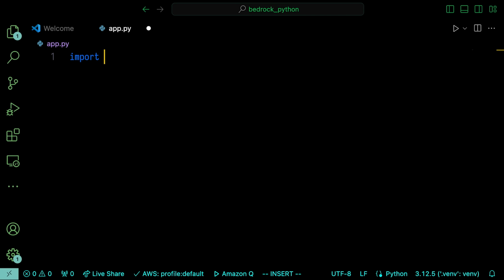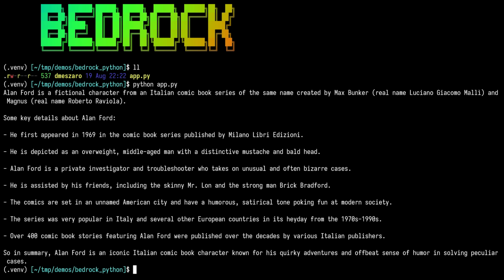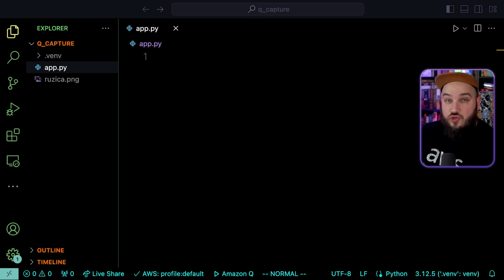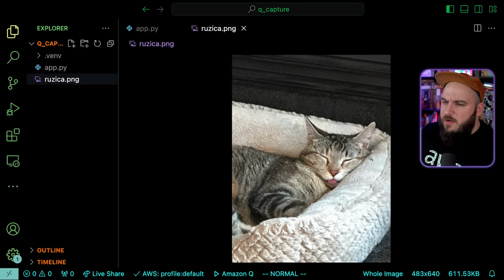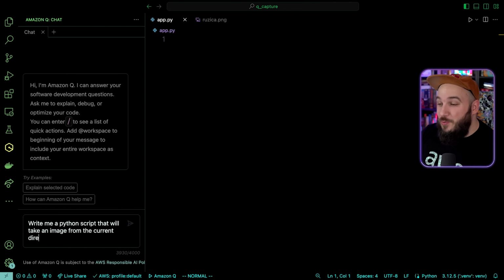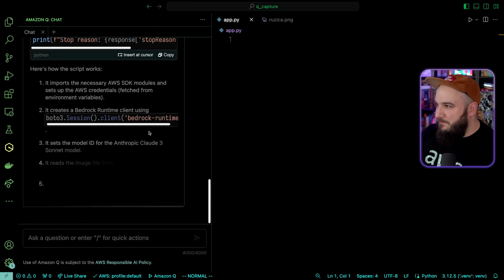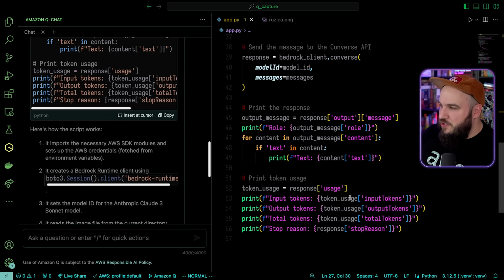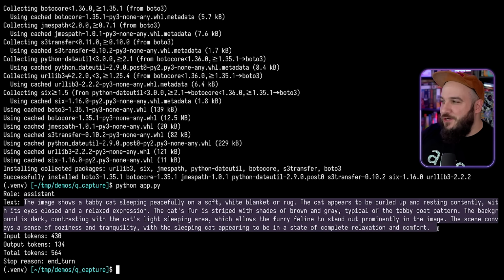Devs Quickstart Guide to GenAI on AWS: Amazon Bedrock & Amazon Q Developer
Are you overwhelmed by the vast array of Generative AI options available? In this video, Principal Developer Advocate, Darko Mesaros, will introduce you to two powerful tools from AWS that will kickstart your Generative AI journey: Amazon Bedrock and Amazon Q Developer.

Amazon Bedrock is like the essential components of an electronics project – the chips, transistors, and other elements that give your project life. It provides access to high-performance foundation models from leading AI companies, which you can easily integrate into your applications via API.

On the other hand, Amazon Q Developer is like your trusty soldering iron. It's the tool that helps you bring all these components together, enabling you to build your AI projects faster, better, and more reliably. Q Developer is a coding assistant residing in your favorite IDE, helping you code faster, troubleshoot problems, and more.

In this video, you'll learn how to use Amazon Bedrock's foundation models, like Claude, and how Amazon Q Developer can assist you in writing code to integrate these capabilities seamlessly.

Chapters:
00:00 - Introduction
00:22 - Amazon Bedrock: The building blocks that provides your project functionality
02:03 - Amazon Q Developer: The coding assistant that helps you build your projects faster
03:40 - Conclusion